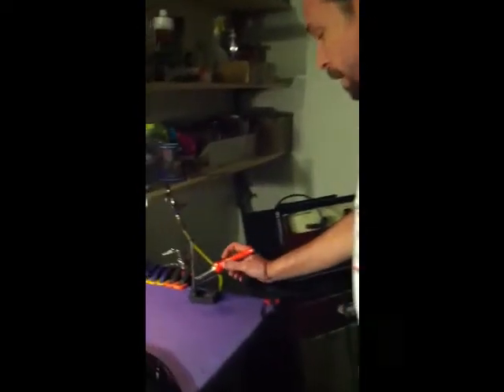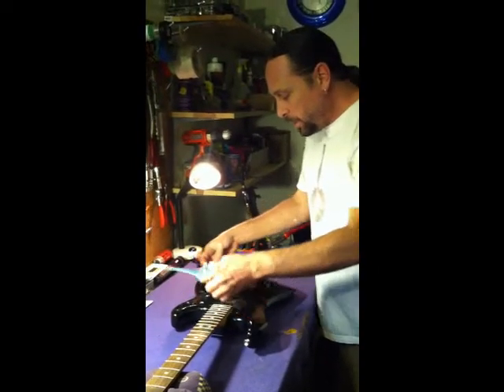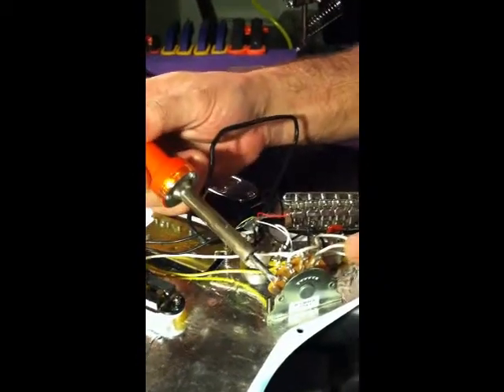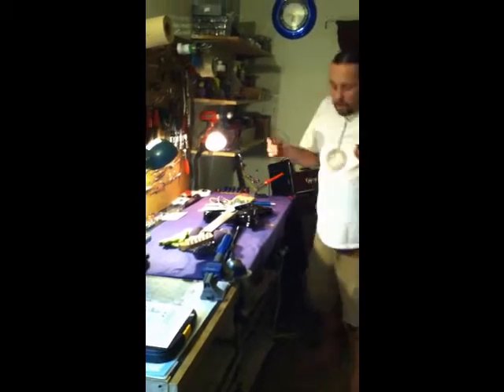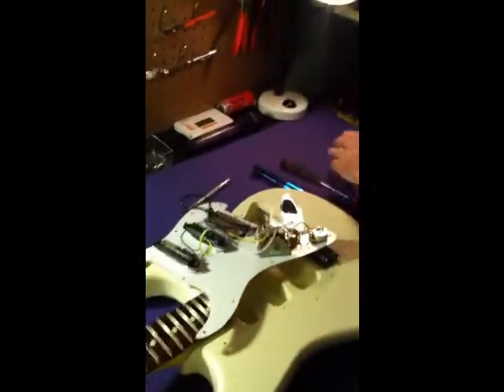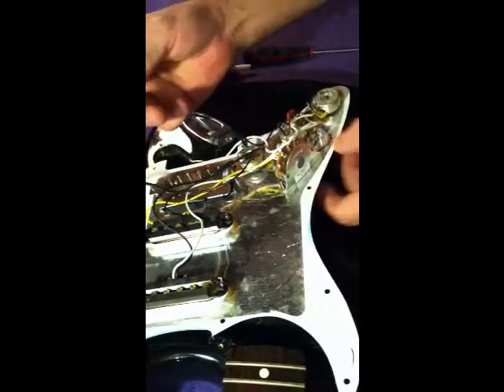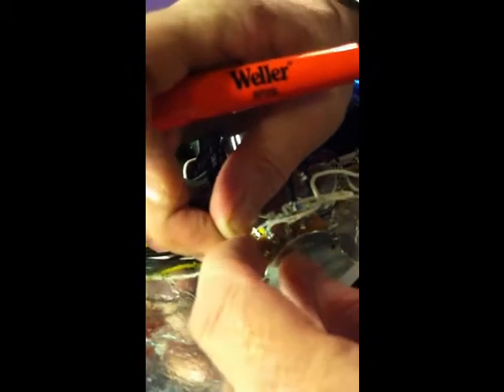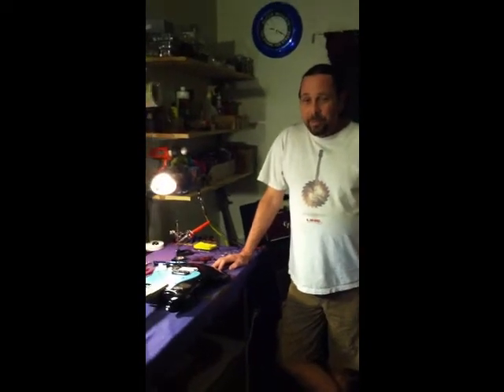DFW Guitars - Step-by-Step Pickup Installation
Upgrade, replace guitar pickups, soldering tips